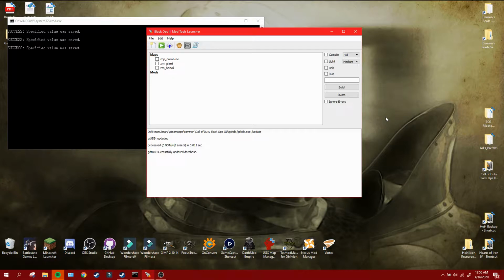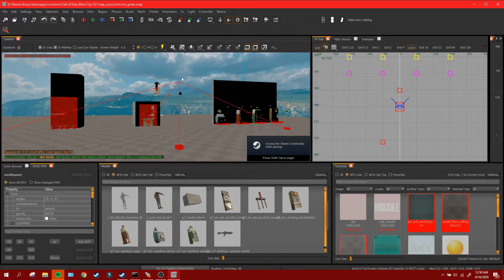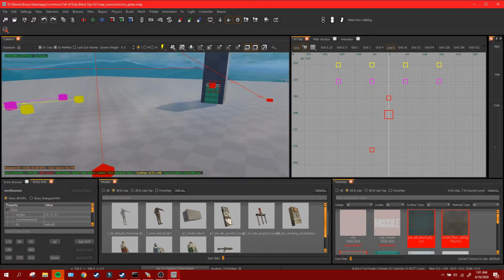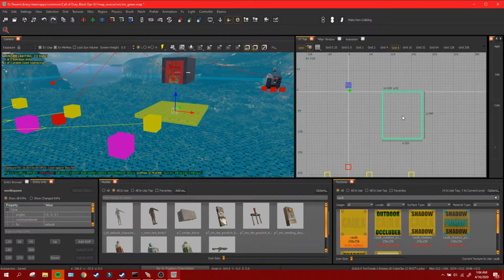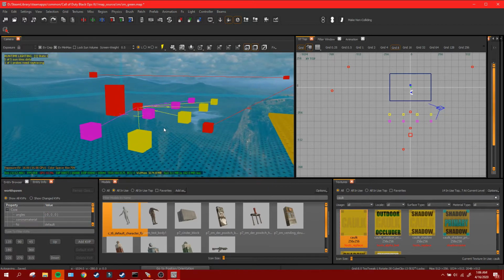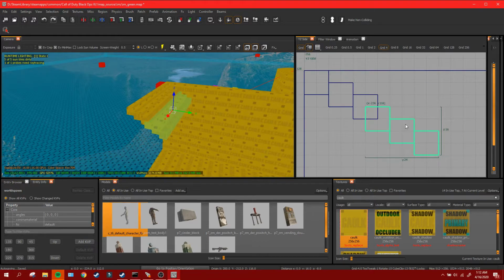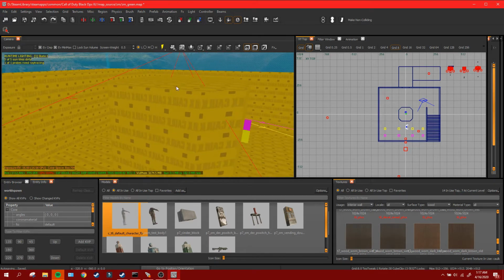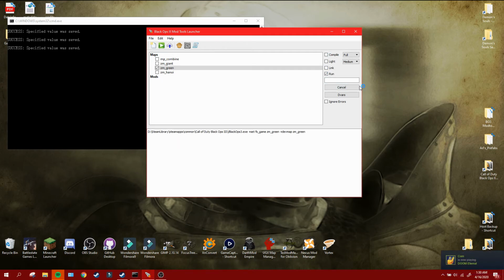Black Ops 3 Mod Tools Tutorial: Part 1, Simple Introduction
Controls Learned:
Movement:
Hold Right Click = Move Forward, Backward/Look Side to Side
Hold Right Click + SHIFT = Move Up, Down
Hold Right Click + SHIFT + CTRL = Look Up, Down
Mapping:
SHIFT+ Left Click = Select
Backspace = Delete
Spacebar = Duplicate
"X" = Activate/Deactivate Cut Mode
SHIFT + ENTER = Make cut and keep both pieces